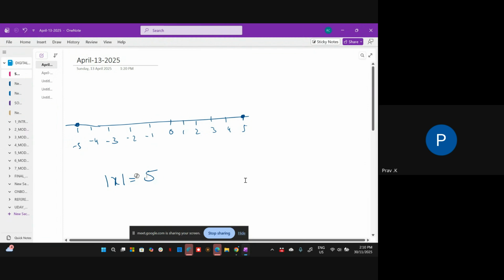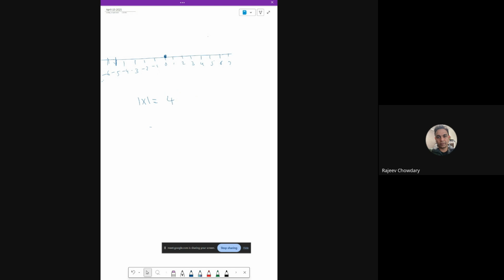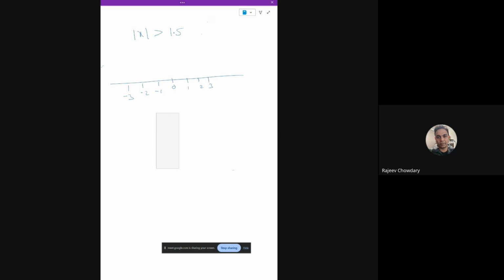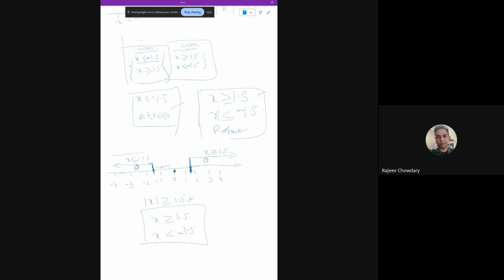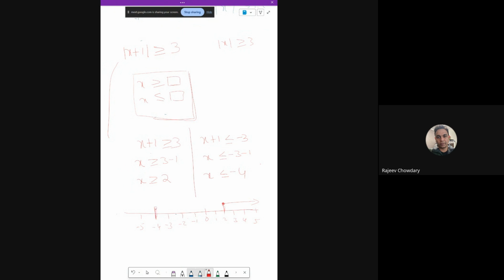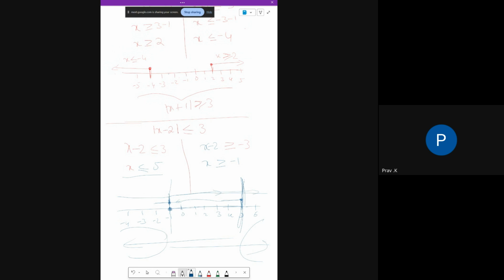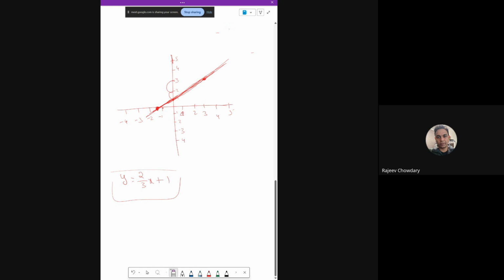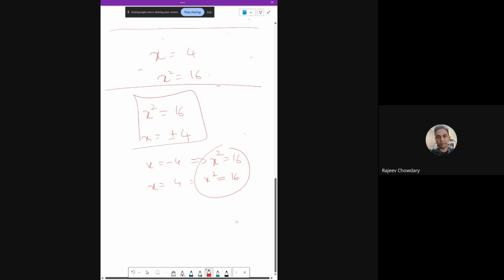Modulus Parabolas Recording 1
1. Absolute Value/Modulus
2. Technique  t sketch the gradient
3. Sketching Parabolas